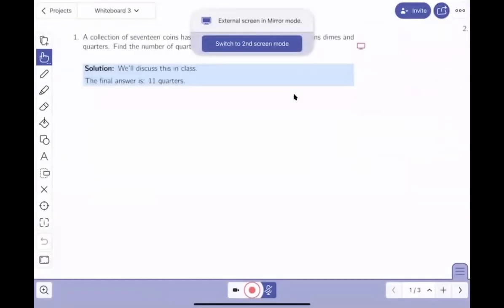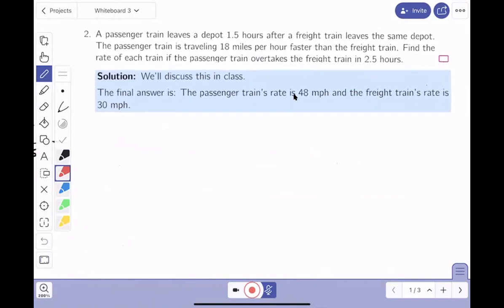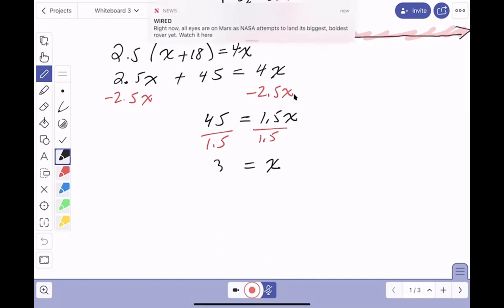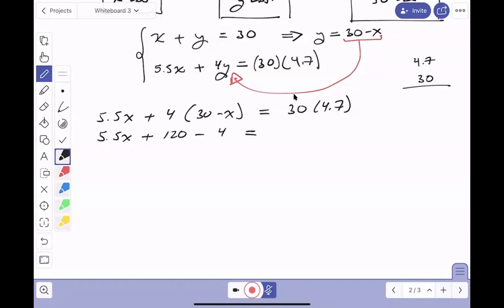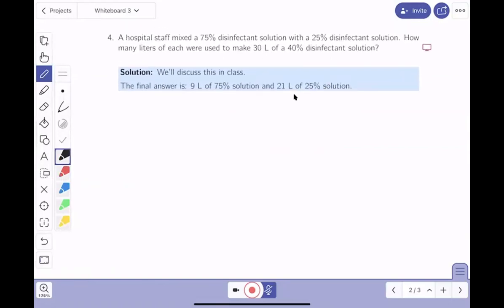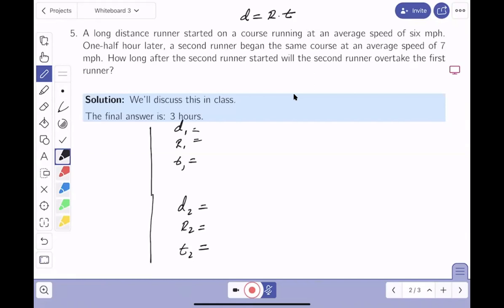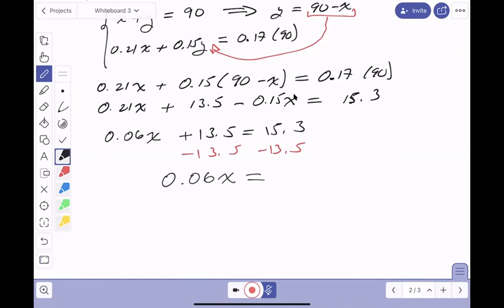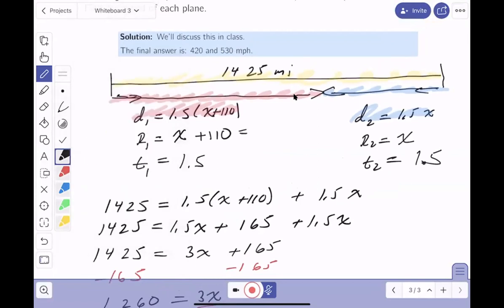02 mth100 05 ex